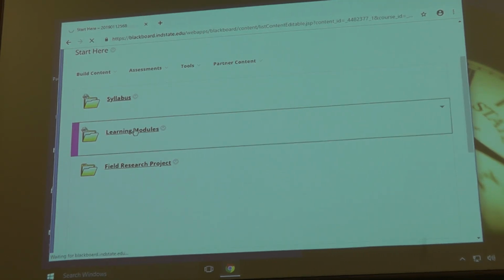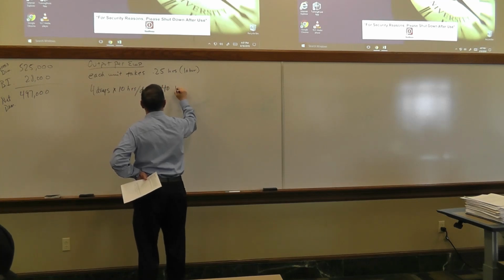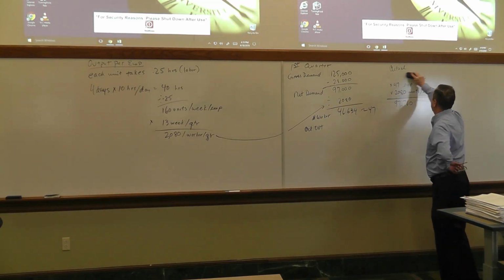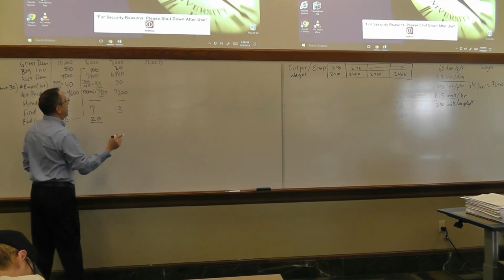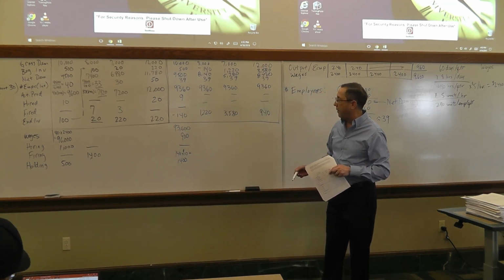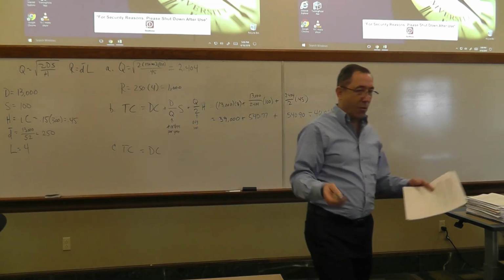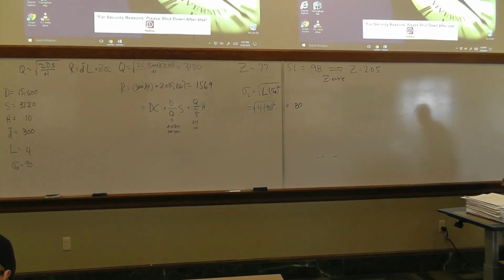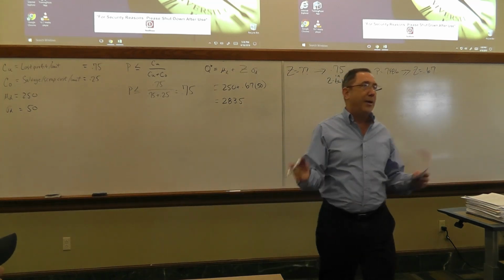BUS 351 Exam 3 Review Session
Exam 3 Review Session for BUS 351 at Indiana State University.  Covers example problems in S&OP and Inventory Management.